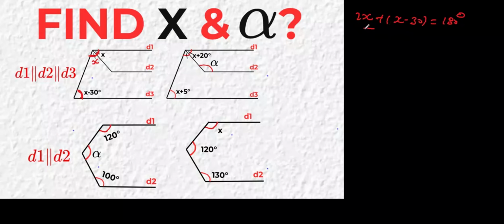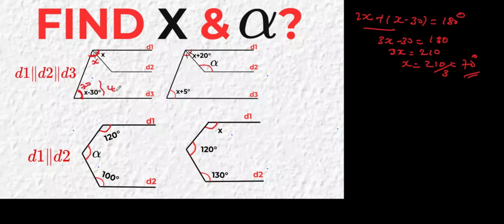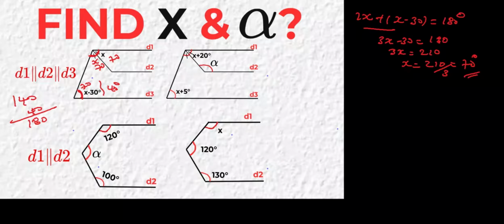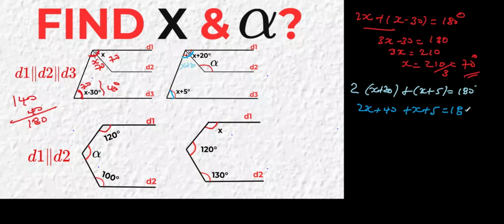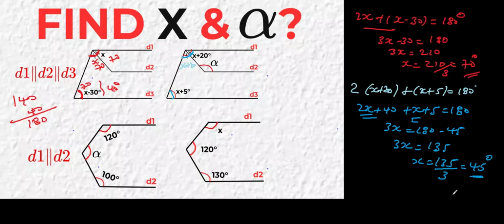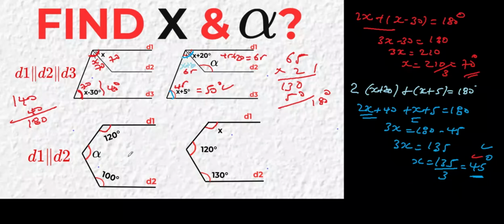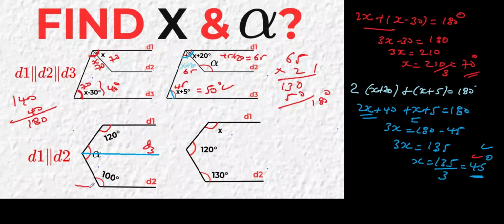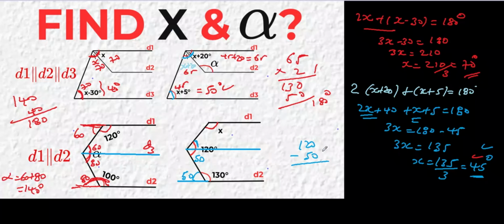How to Find X and Alpha in Parallel Lines | Can You Solve These 4 Parallel Line Angle Puzzles?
Learn how to solve geometry problems involving parallel lines step by step! In this tutorial, we tackle 4 different angle puzzles using essential geometry concepts such as:

Corresponding angles
Auxiliary line strategies

If you’ve ever struggled with finding missing angles when dealing with parallel lines ((d_1 \parallel d_2 \parallel d_3)), this video will help you build a clear problem-solving method.

Perfect for:

Exam preparation
Geometry practice
Improving logical reasoning skills
Middle school and high school math students

📚 Geometry Rules Covered
Alternate interior angles are equal
Corresponding angles are equal
Consecutive interior angles are supplementary
Angles on a straight line add up to (180^\circ)
Triangle angle sum property